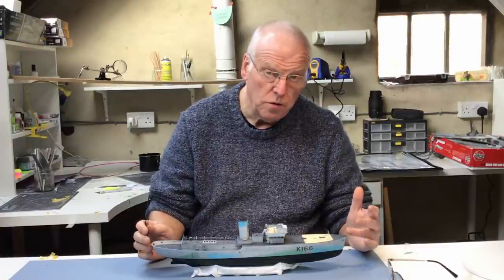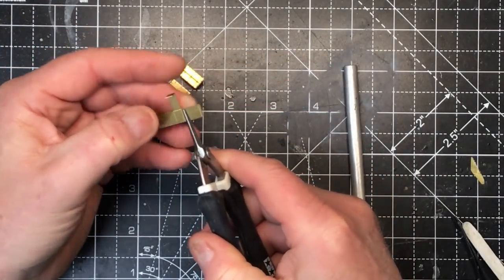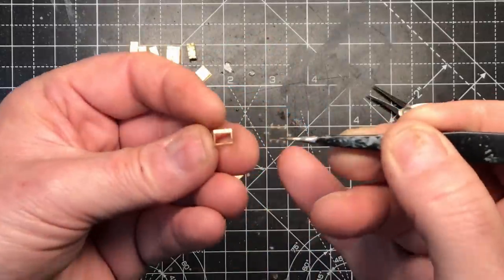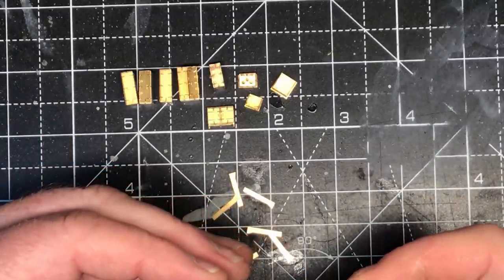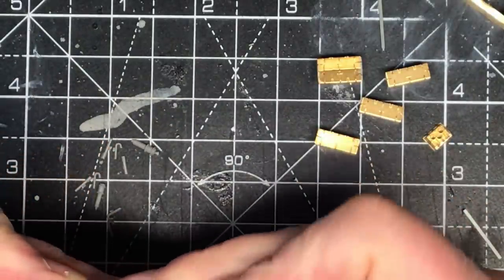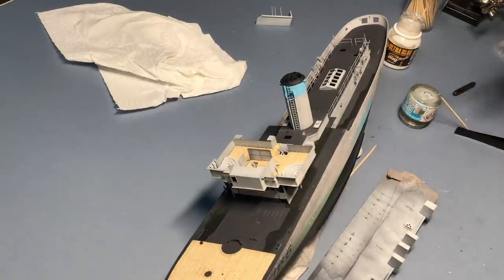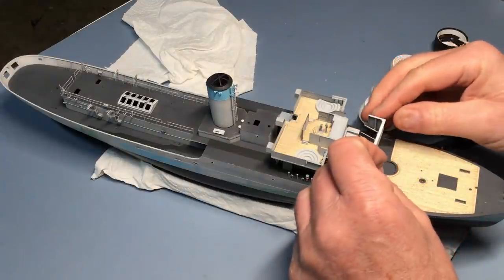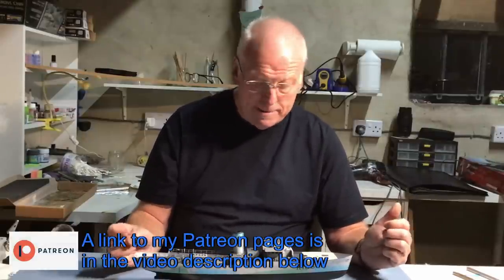Revell 1/144 Flower Class Corvette full build with Pontos detail set Part 10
In this video we build the forecastle shield, lockers and hatches.